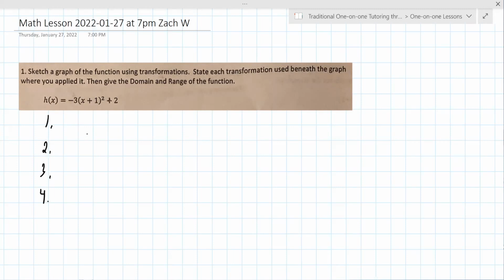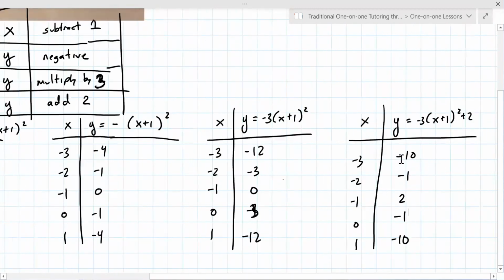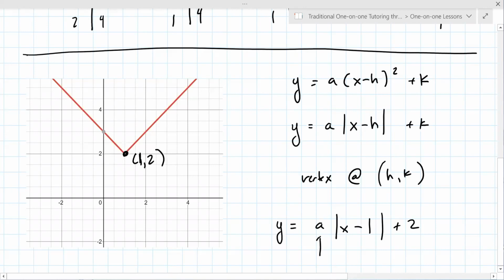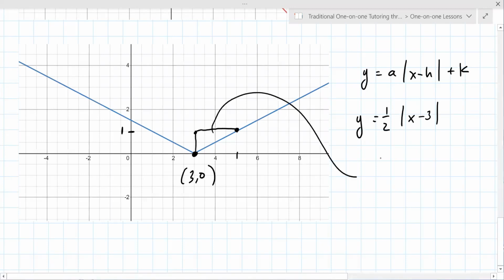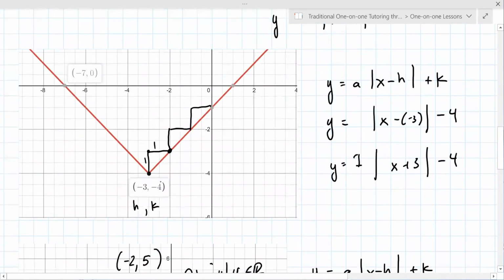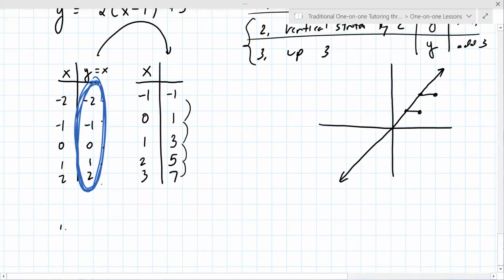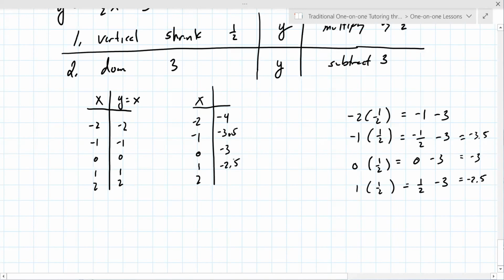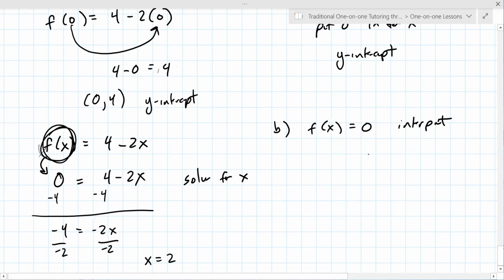High School Algebra 1 Lesson [2022-01-27 at 7pm MST Zach W]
This lesson focused on graphing functions from the parent function for y=^x2, y=|x|, and y=x using transformations. It also covered determining the y-intercepts f(0) and the x-intercepts f(x)=0.